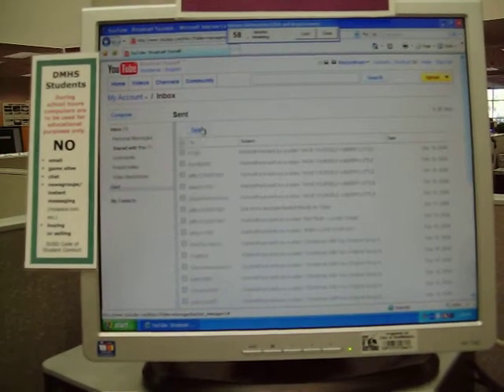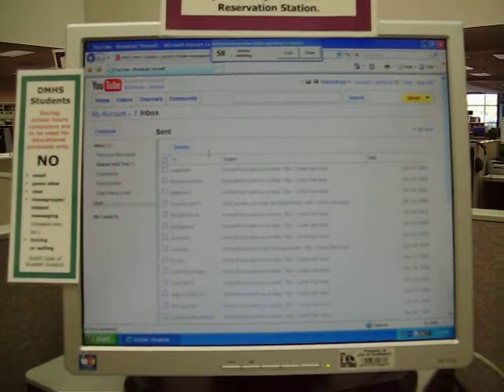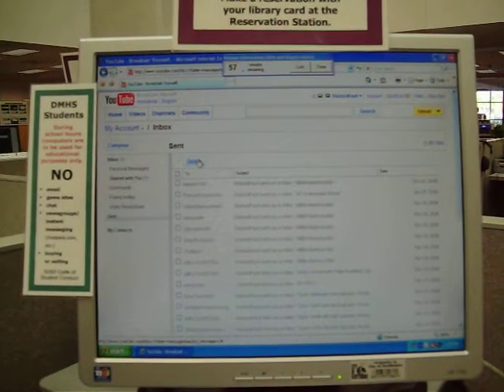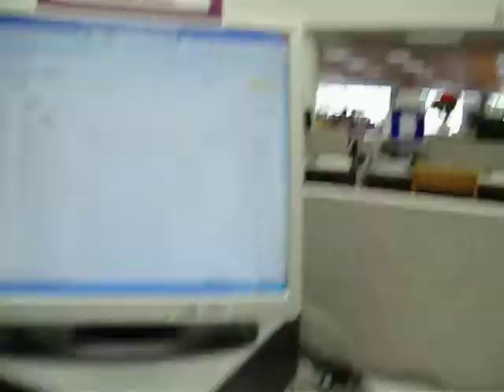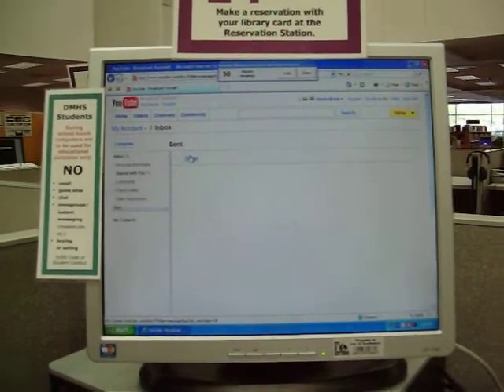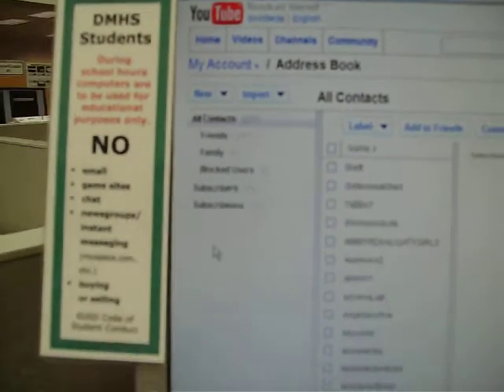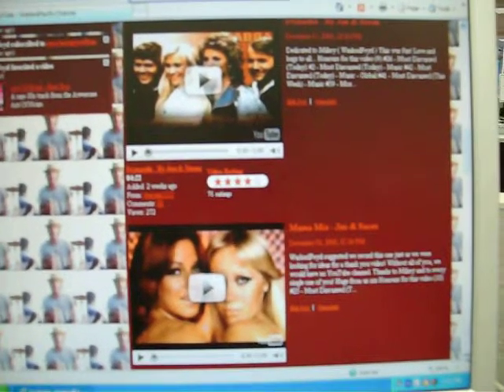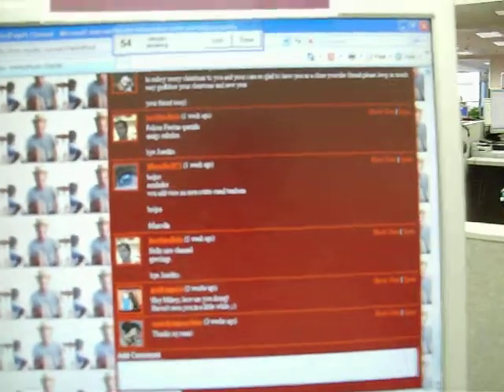WarlordFeyd Palomino Library First Personal Blog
My 1st blog to YT friends @ Palomino Library, Scottsdale AZ.-
Hope that everyone has a safe and happy New Years 2009!